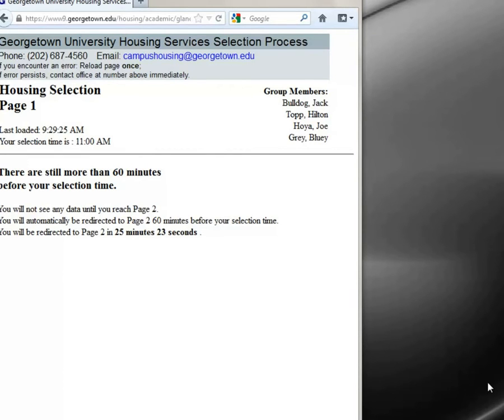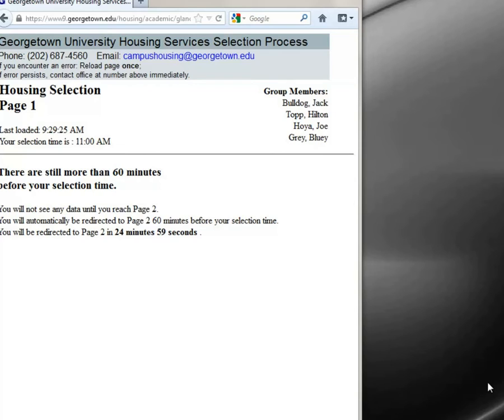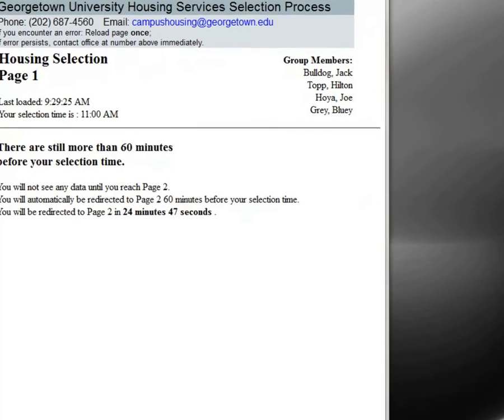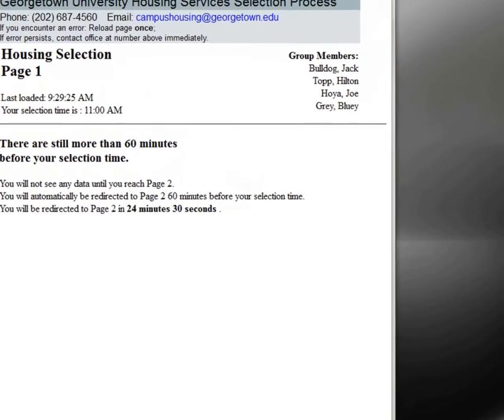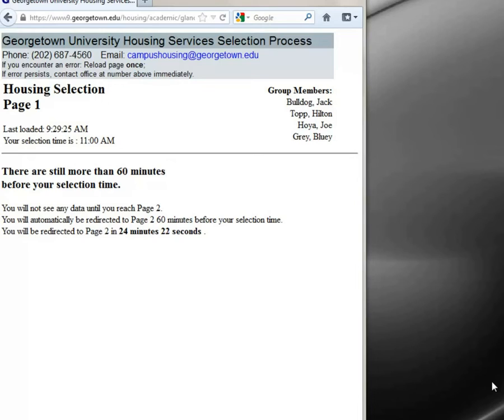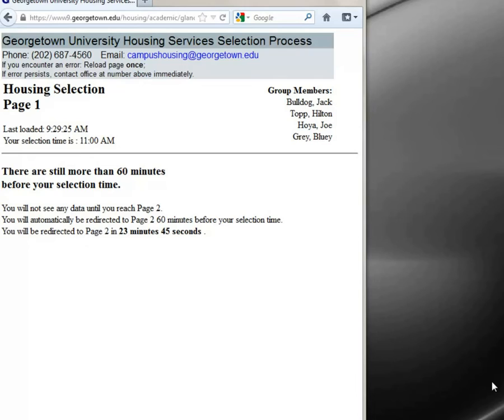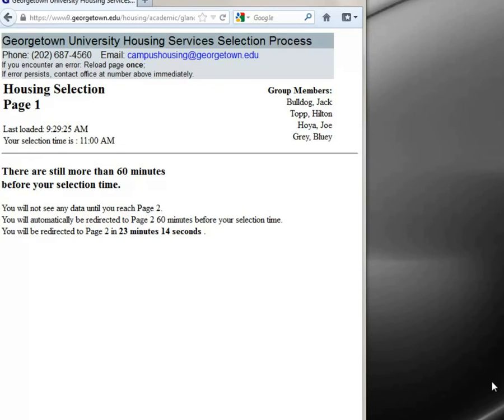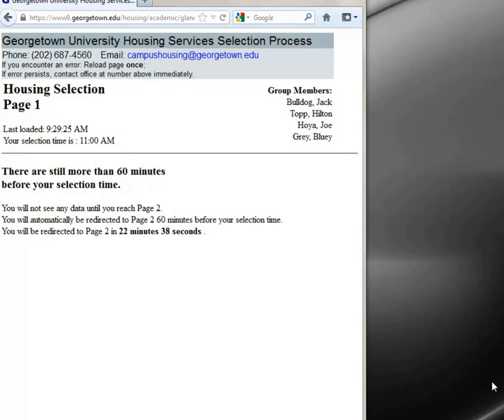Page 1: Housing Selection System Demo